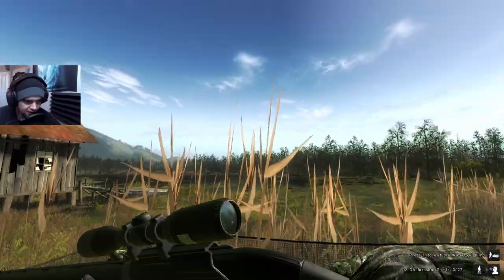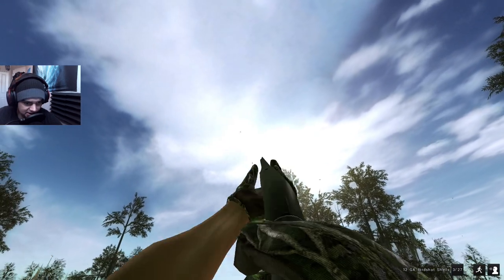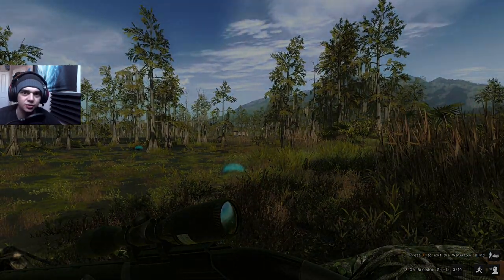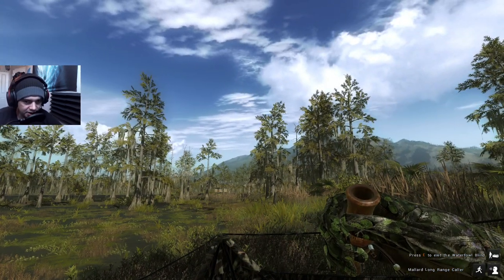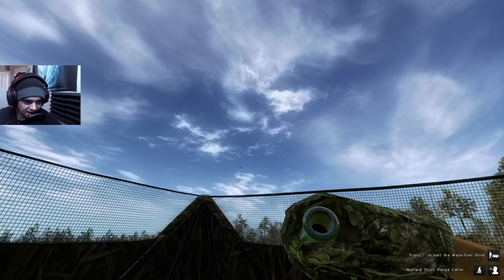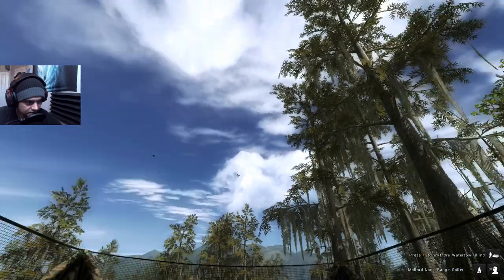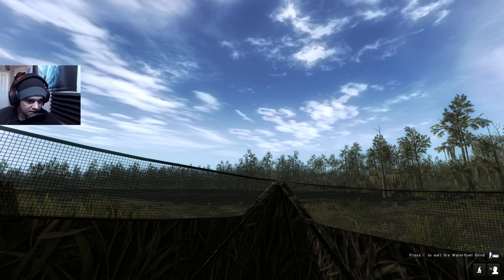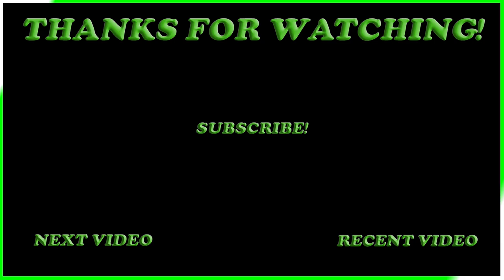My First Impressions Of The New 12ga Semi Automatic Shotgun! theHunter Classic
Today we are on theHunter Classic and the game just got a new update that has added the 12 Gauge Semi Auto Shotgun and this is my first look and opinions on it!